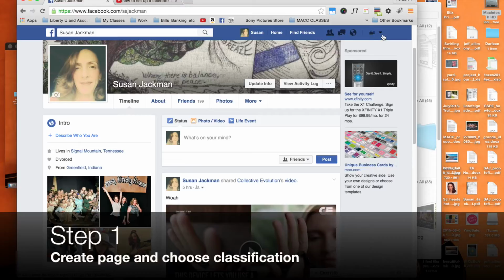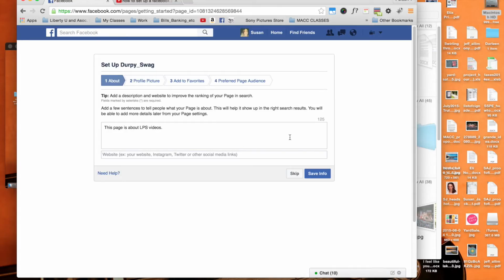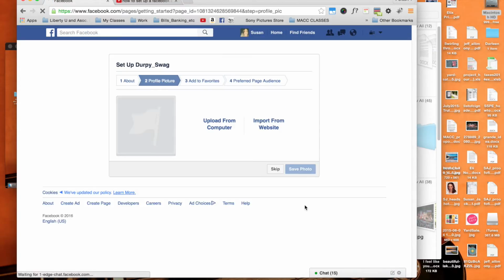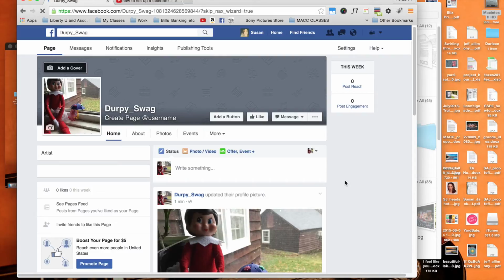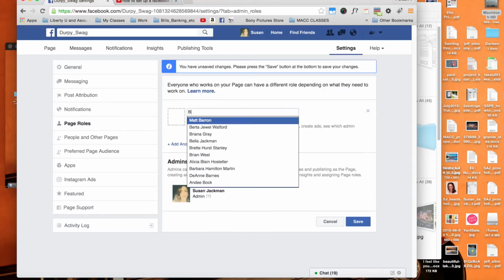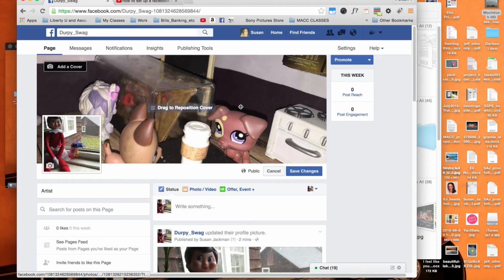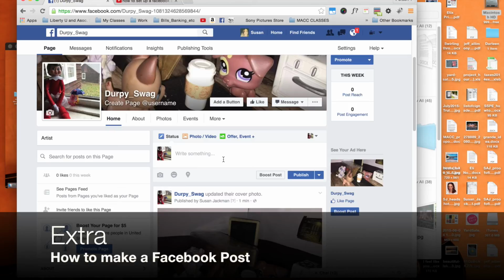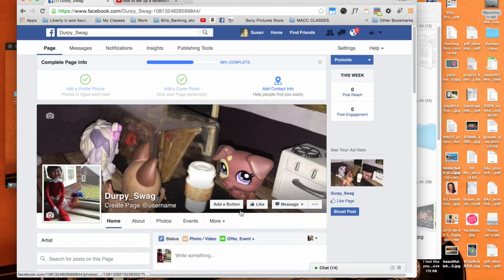Create Facebook Page